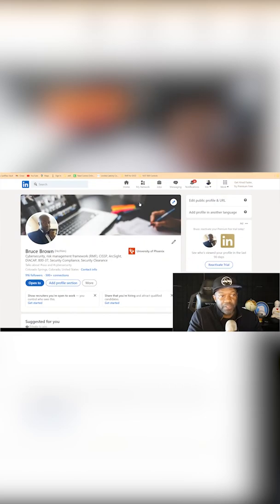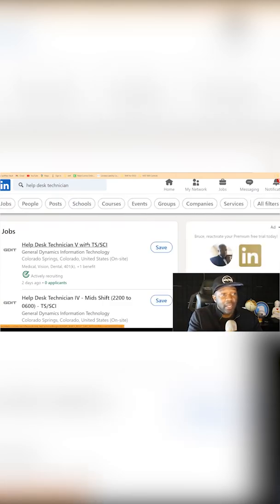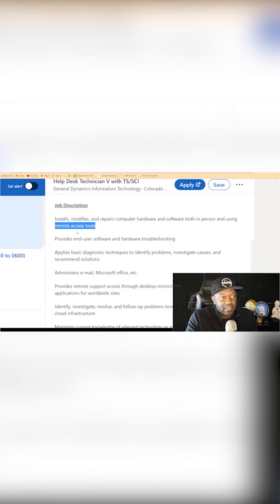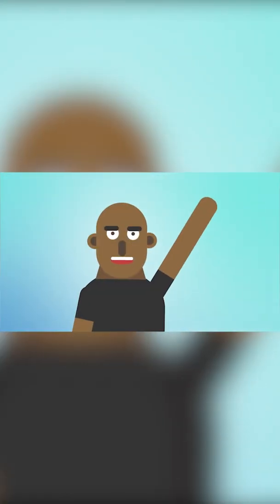Find a Remote Position (part 2 )